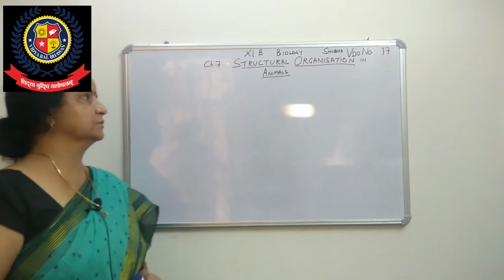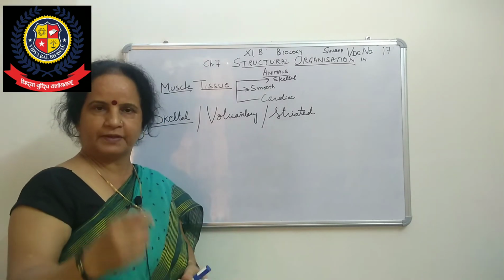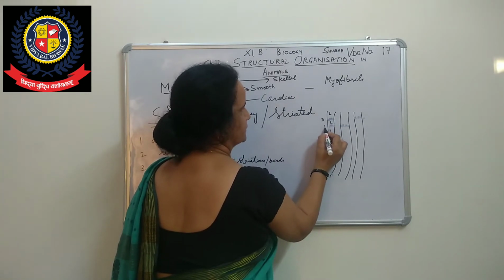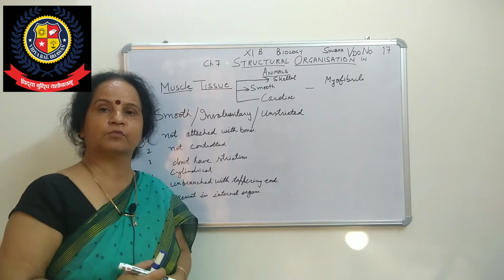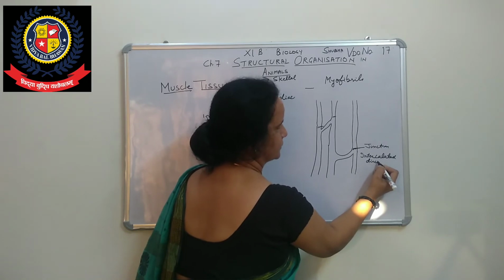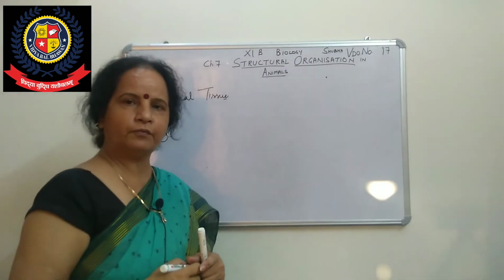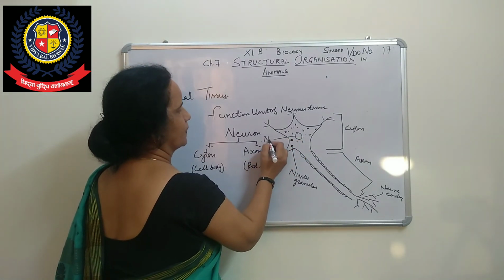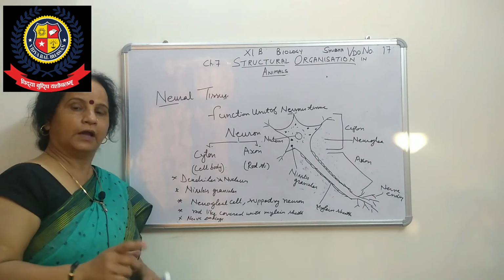11-Ch.7 Animal tissues